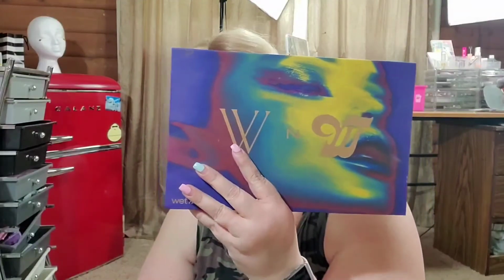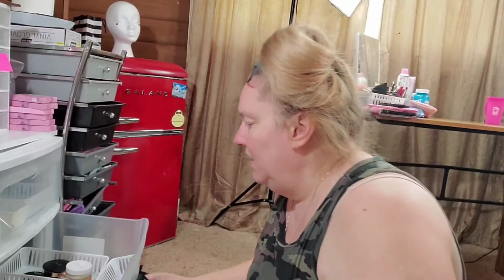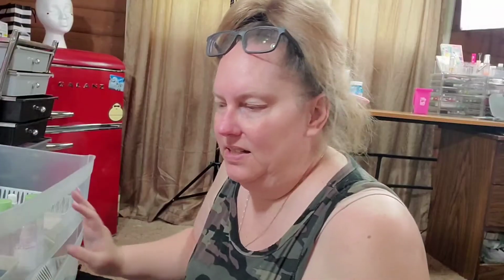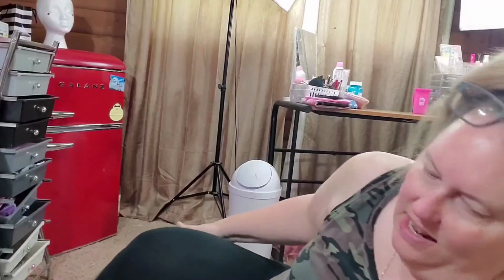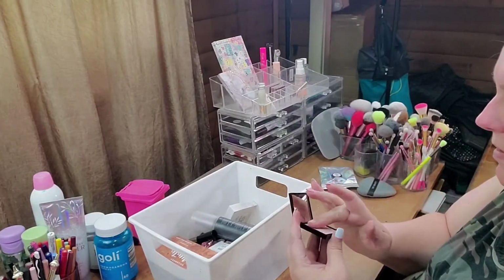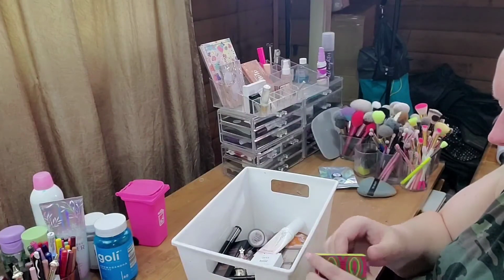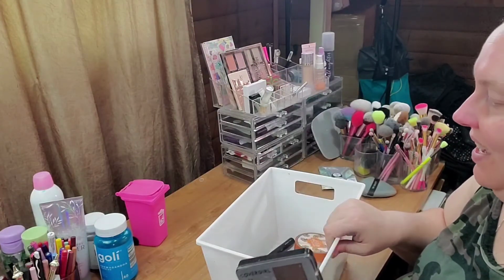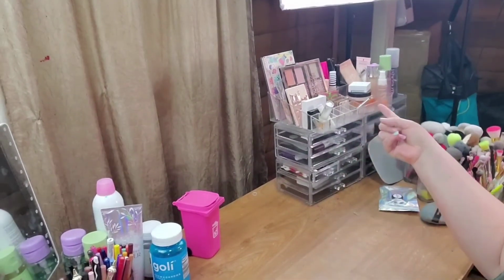Shop my Stash / Last Weeks Makeup Looks